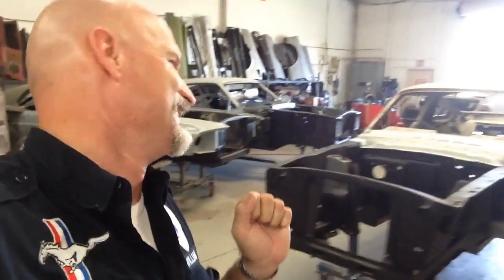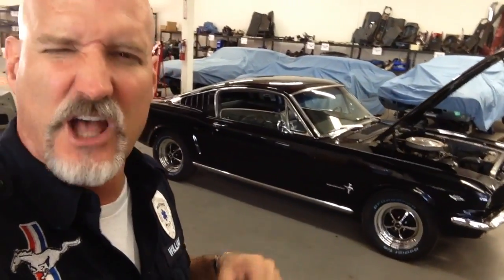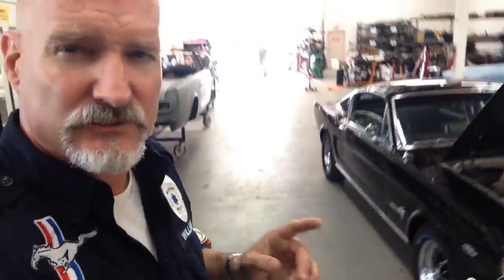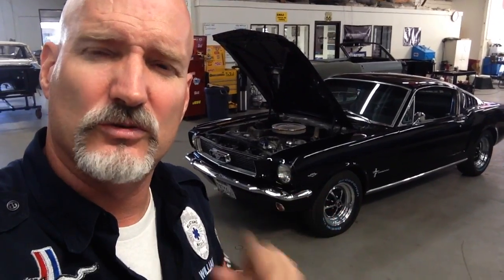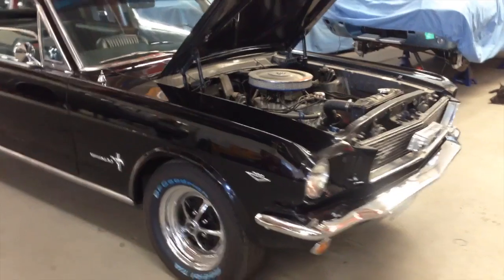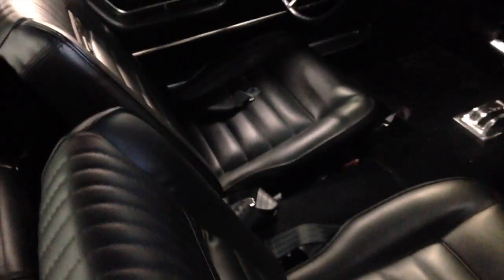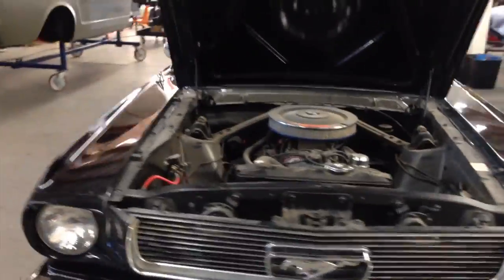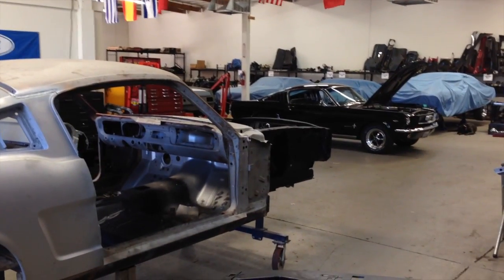Curtis' 1966 Mustang 2+2 Fastback - Day 1